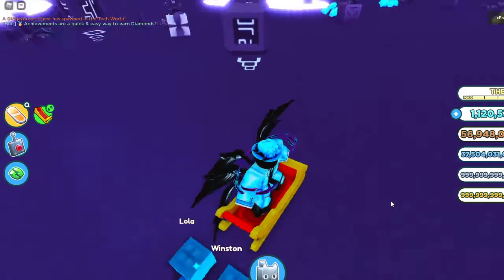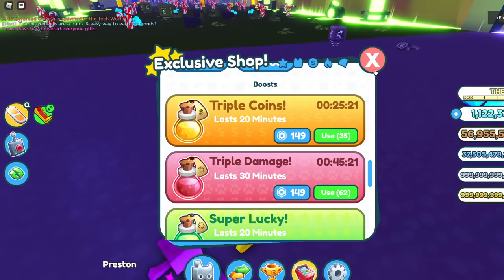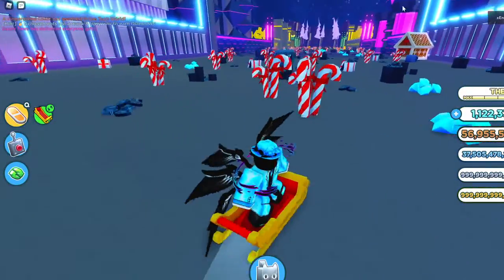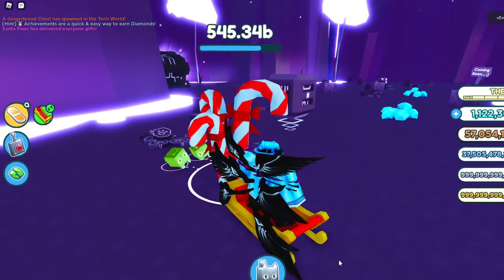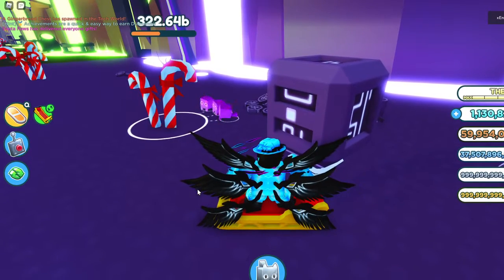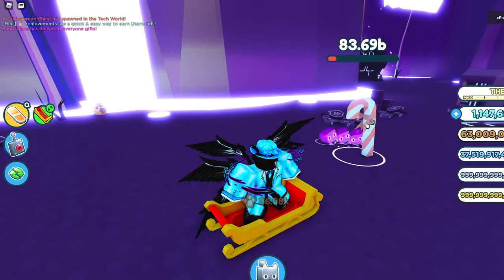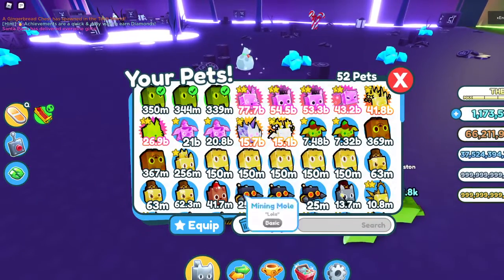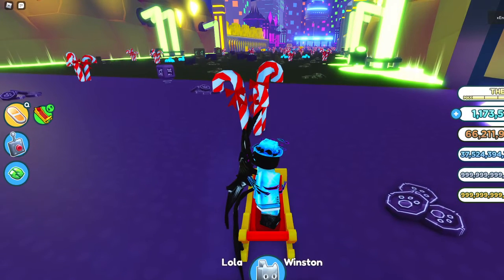Best Way To Earn Gingerbread For Lower Ranked Players In Pet Simulator X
ur reading this